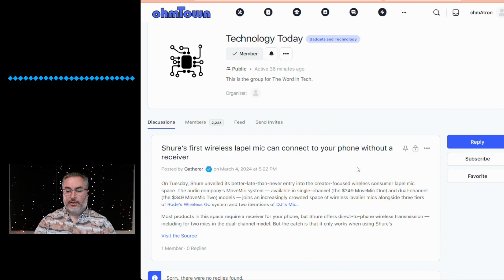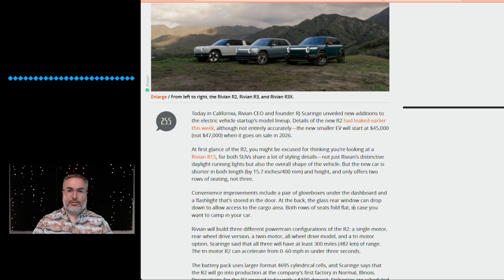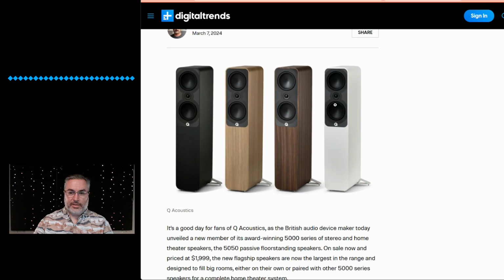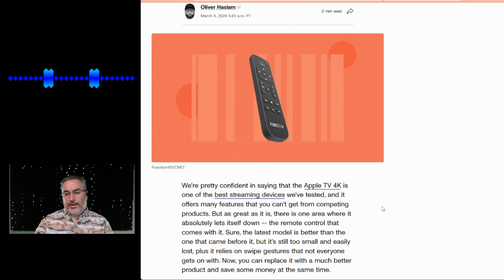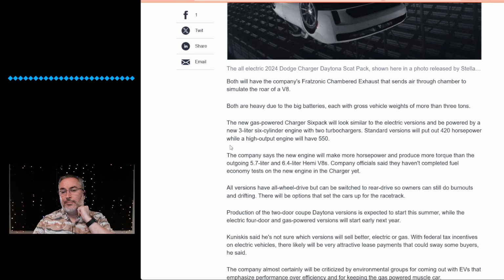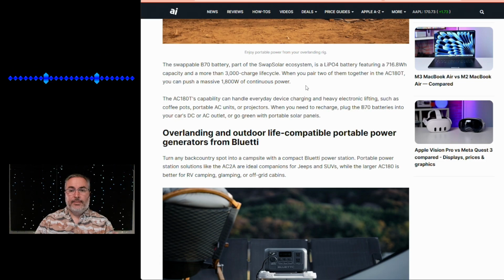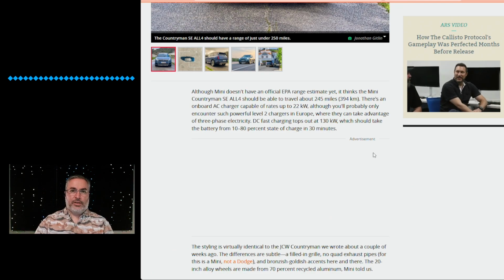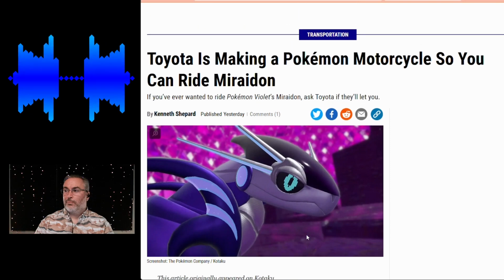WANTED! (S1E3) for 3/9/2024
Episode:

Title: PokeCycle
Show: WANTED: Gadgets, Gizmos, and Gear
Season: 1
Episode: 3
Date: 3/9/2024
Time: Weekends 8PM ET

WANTED: Podcast Feed Coming Soon
TechnologyToday: Podcast Feed Coming Soon

We also have two new weekly shows, Reality Hacker and The Continuity Report that is on Sunday and Saturday, respectively, directly after ODNS.